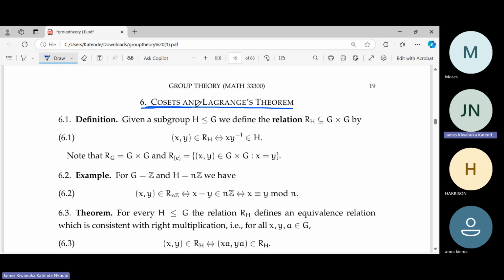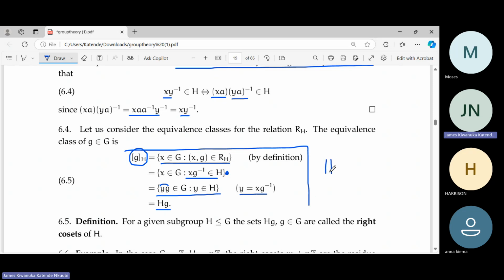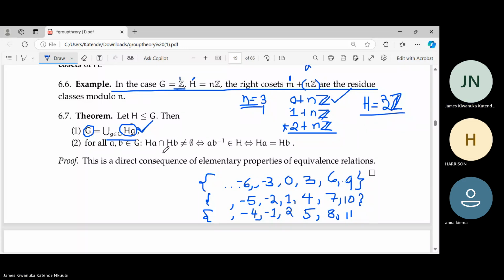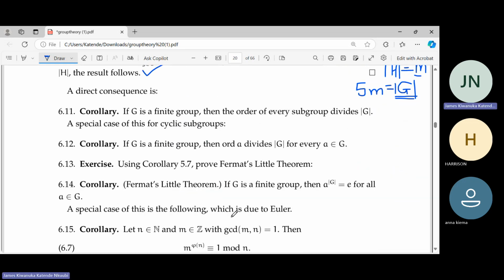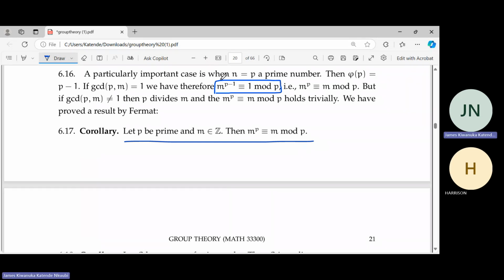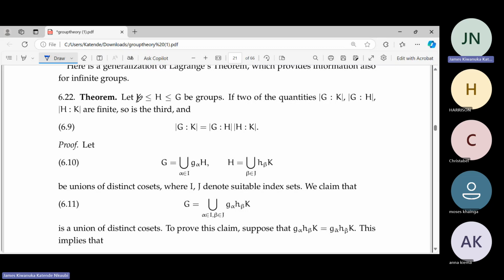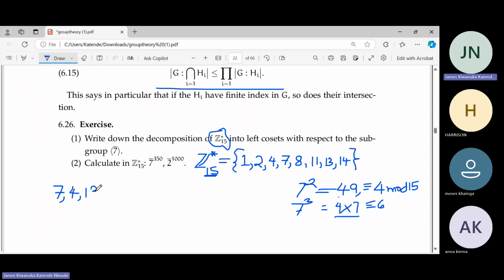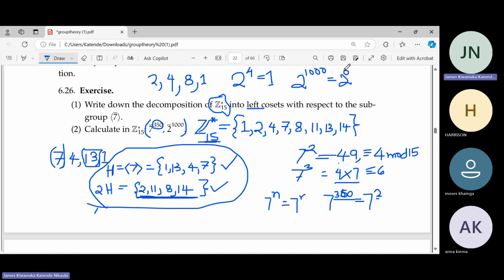Lecture_2_Algebra I 20241025 194858 Meeting Recording